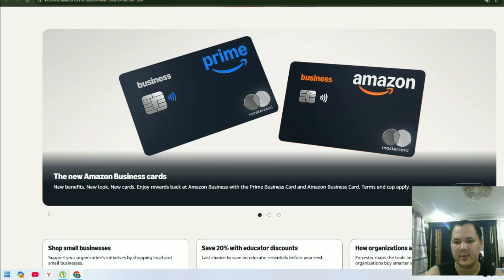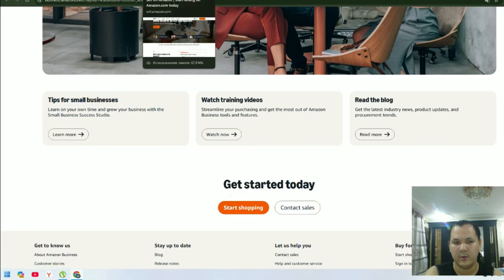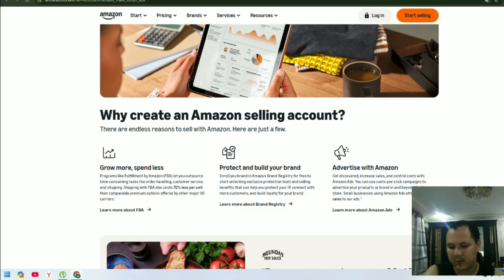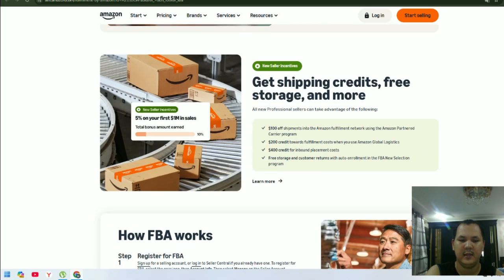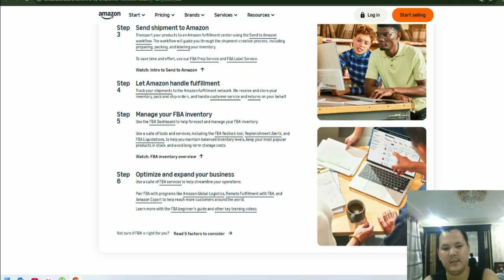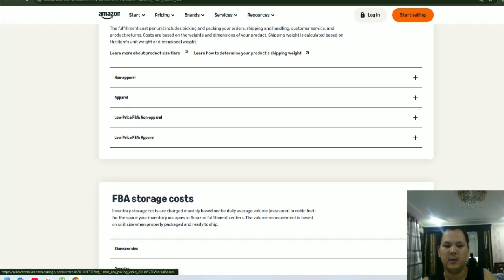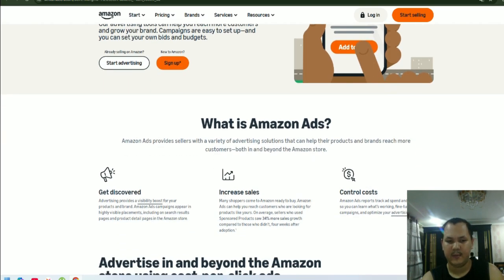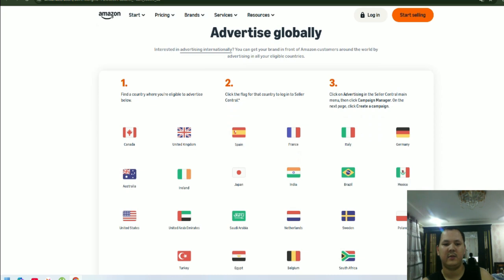How to Start Amazon FBA in 2026: The Complete Beginner’s Guide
Want to start your own Amazon FBA business? In this comprehensive step-by-step tutorial, I walk you through the entire process of launching an Amazon FBA brand in 2026. From initial product research to the final steps of setting up your seller account, I cover what you need to know to get started correctly.

In this guide, I cover:

The basics of the Amazon FBA business model.

Step-by-step setup: From research to sourcing.

Common mistakes to avoid as a new seller.

My personal tips for building a sustainable business on Amazon.

This video is my contribution to helping aspiring entrepreneurs navigate the complexities of Amazon FBA. I share the strategies that actually work based on my own experience in e-commerce.